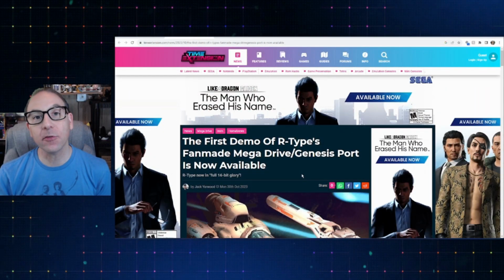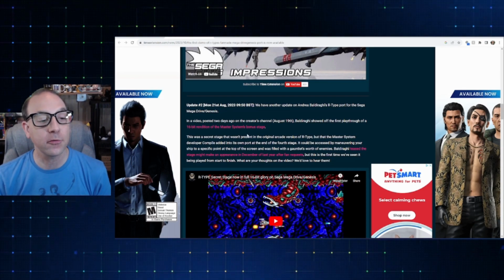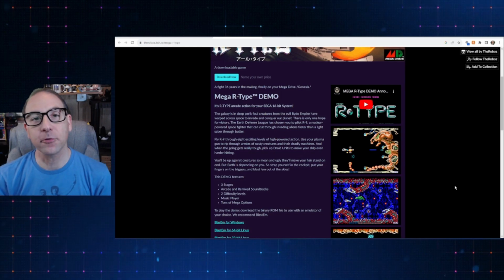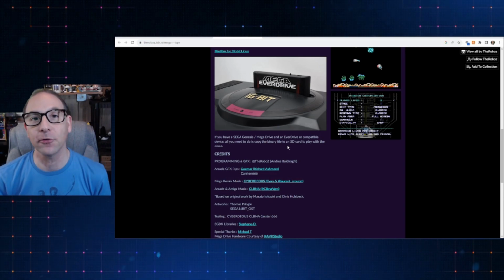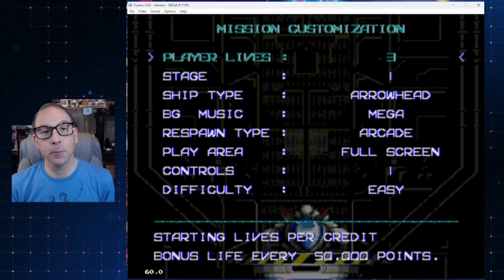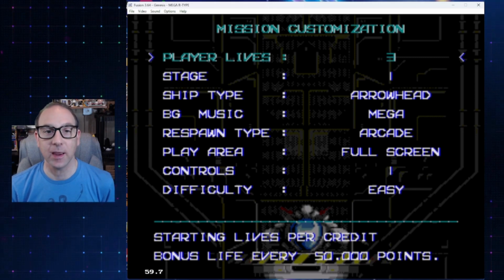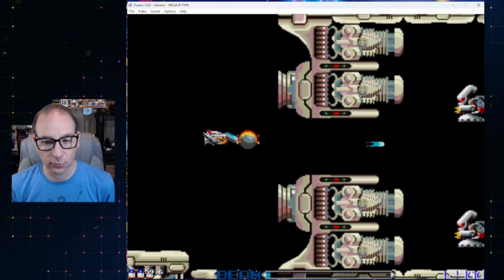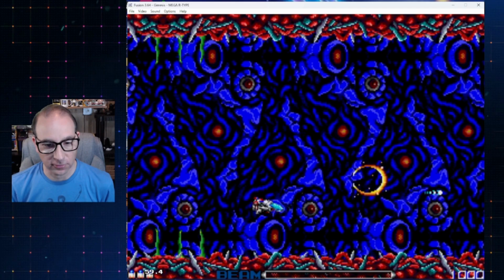R-Type for the Sega Genesis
A fan has created a version of the classic arcade SHMUP R-Type for the 16-bit Sega Genesis. Is it any good?

And here is where you can download the R-Type demo to try it for yourself: